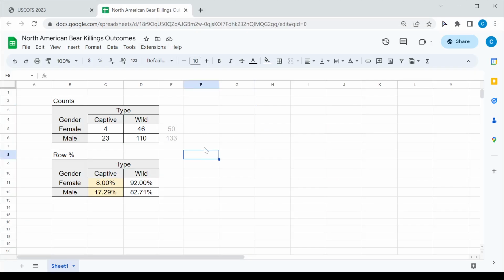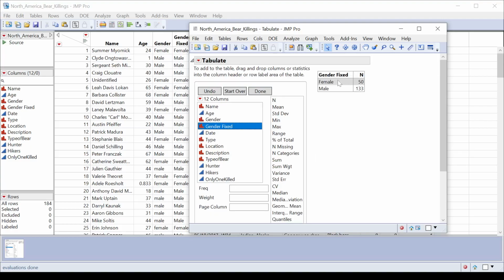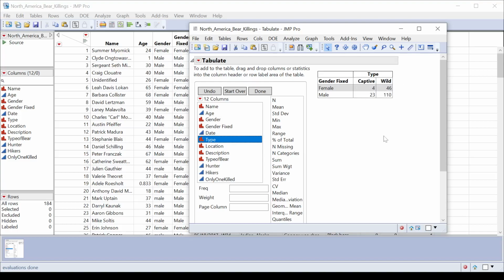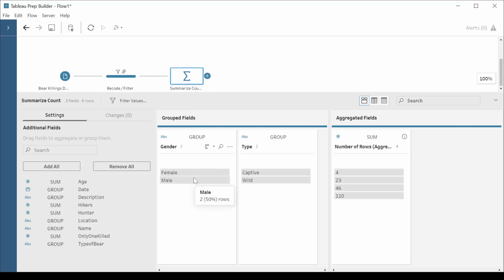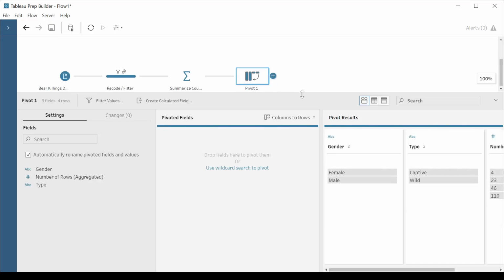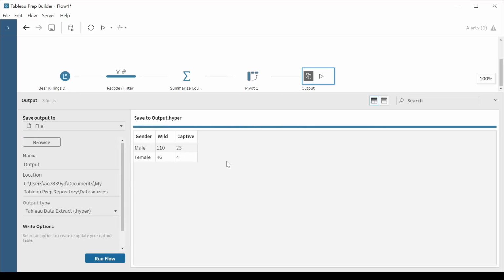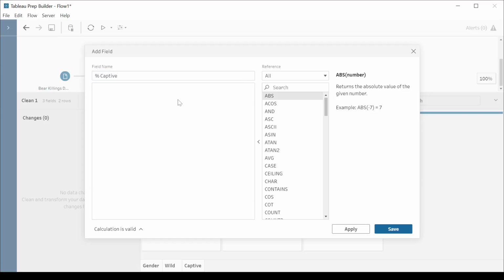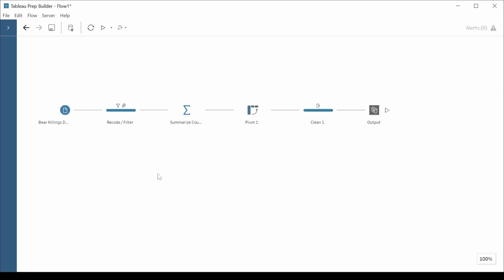USCOTS 2023: SUMMERIZE / PIVOT Actions in JMP and Tableau Prep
This video is for the USCOTS 2023 workshop titled Strategies for teaching students how to write code.  This video shows the SUMMARIZE / PIVOT actions.  The software being used is JMP and Tableau Prep.